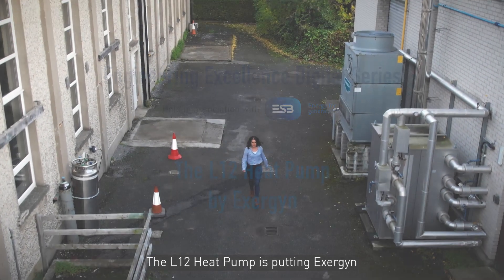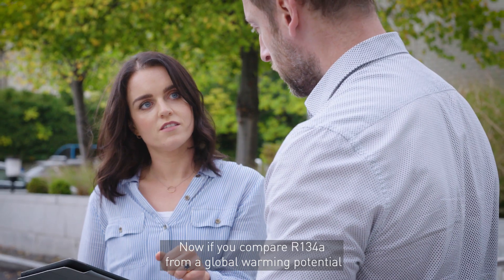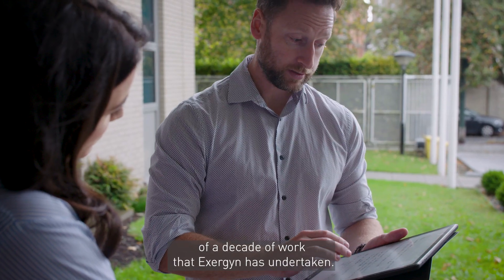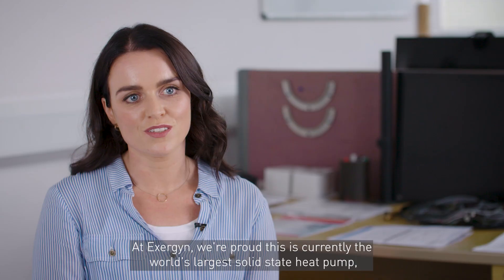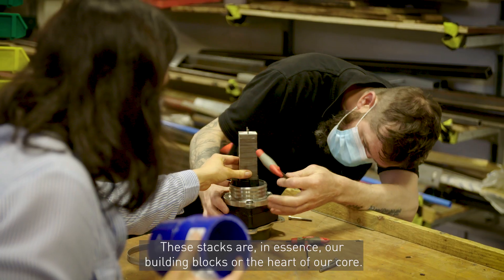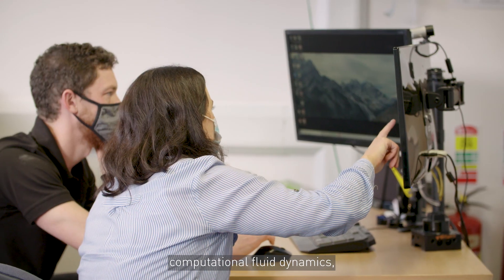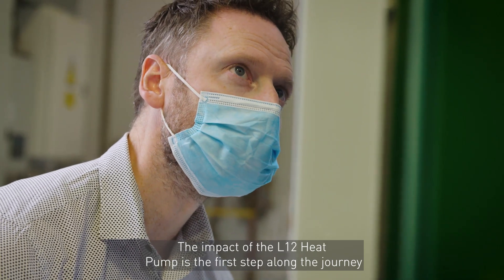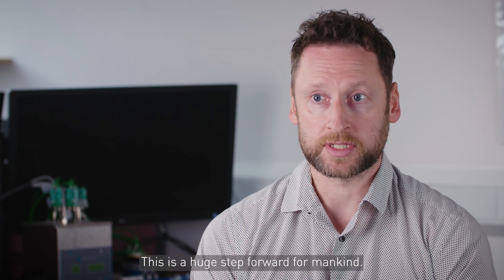The L12 Heat Pump by Exergyn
Almost all air conditioning and heat pumps contain refrigerant gases, and these gases leaking into the atmosphere are many thousand times more damaging to the environment than CO2. The most common, R134a, is 1430 times more damaging than Co2.  These refrigerants account for well over 3% of annual greenhouse gas emissions and are on a par with global aviation in terms of emissions.

To provide a sustainable solution to the ever-growing HVAC market, Dublin-based Exergyn developed the L12 Heat Pump, the world’s largest solid state, zero emission heat pump. Exergyn's patented heat pump is currently the only cost effective, refrigerant free, and carbon neutral alternative to vapour compression technologies and is putting Ireland to the forefront in the HVAC industry.

Designed, built, and tested in Dublin, the L12 Heat Pump produces 60kWth of heat and/or cooling power whilst offering zero global warming potential and with efficiencies at least as good as existing refrigerant-based systems.  The L12 can also operate with a wider temperature range, and is fully future compliant, meaning it can bypass regulations which will restrict refrigerant based systems, due to its environmentally friendly operation.  This cleaner, sustainable future is the only way the industry can contribute to net zero by 2050 and Exergyn are at the very leading edge of zero-GWP technology development.